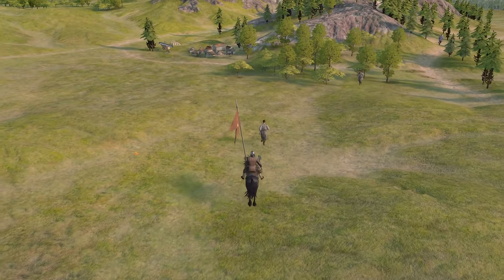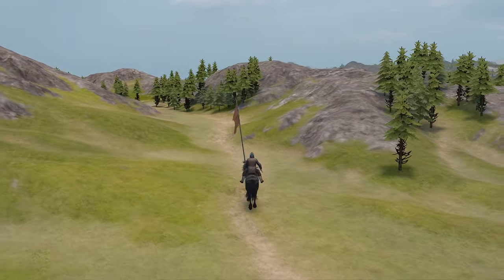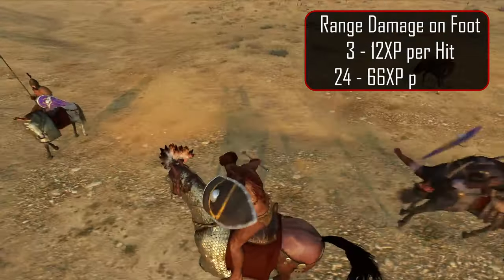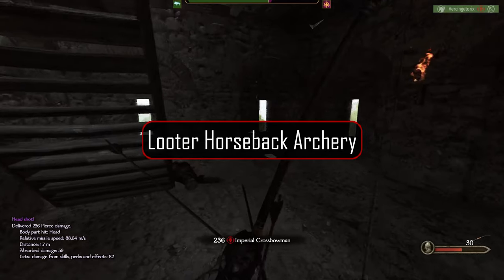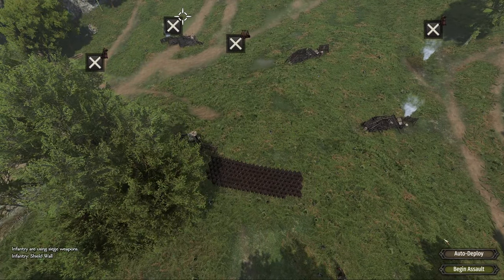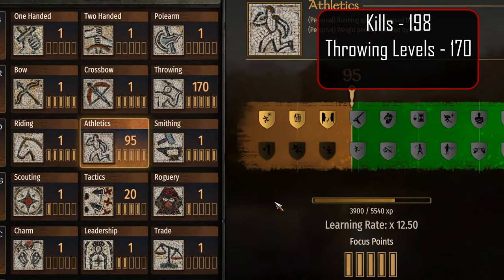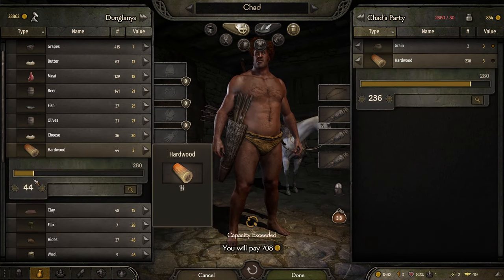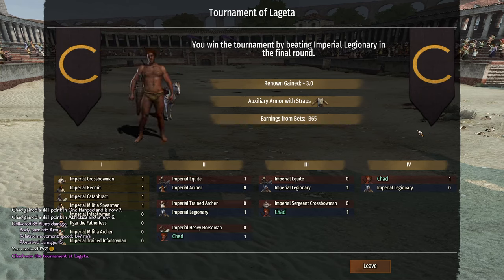The Ultimate Guide to Bannerlord: Riding & Athletics XP & Leveling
Welcome to the Ultimate Guide to Bannerlord series!  In this episode, we will explore how XP is gained for the Riding and Athletics skills and how to efficiently level them.  By the end of this video guide you will have a thorough understanding of how every XP point is gained and how to earn the most in the shortest amount of time so you can focus more on the fun aspects of Mount and Blade 2 Bannerlord and less on the grind!

Up next will be The Ultimate Guide to Bannerlord: Smithing and currently running is the ultra-realistic hardcore bandit Let's Play series following in the footsteps of Robin Hood.

Chapters
0:00 - Intro
0:52 How XP Works: Riding/Athletics
3:27 Looter Horseback Archery
4:27 Siege Offense: Bow
5:16 Siege Defense: Ballista & Catapult
5:57 Three Ways to a Great Start

Join us on our Discord server and get access to all of the data from each guide, all in one place - for free! https